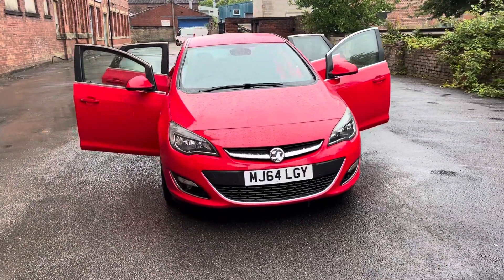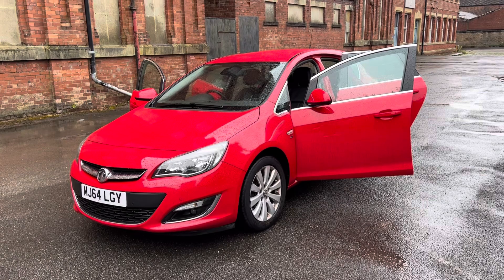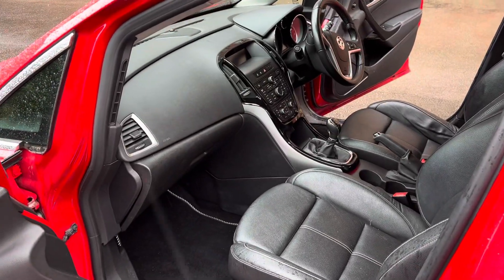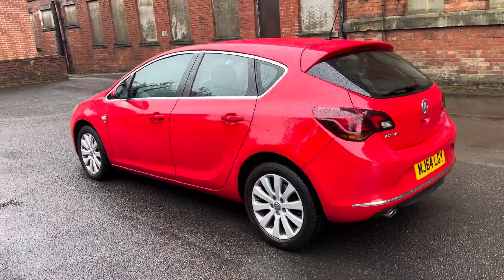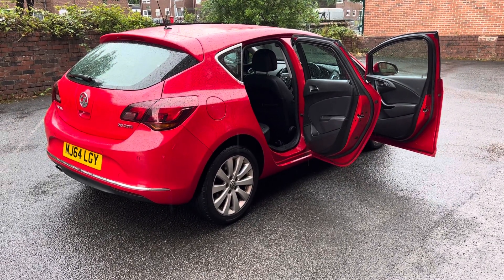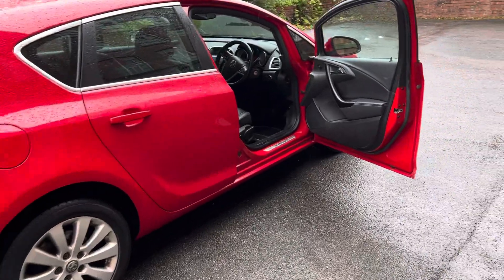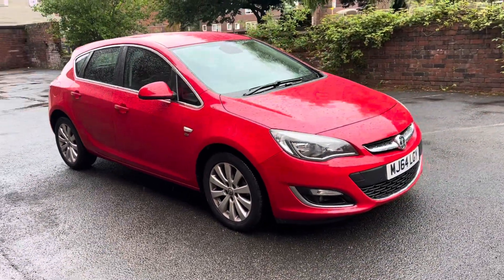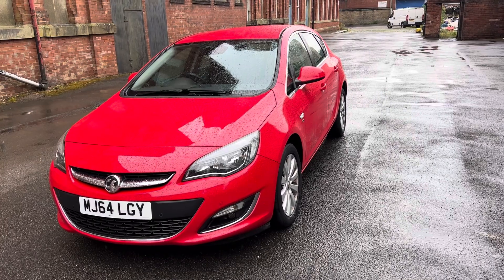Vauxhall Astra 2.0CDTI Elite 5 Door Hatchback